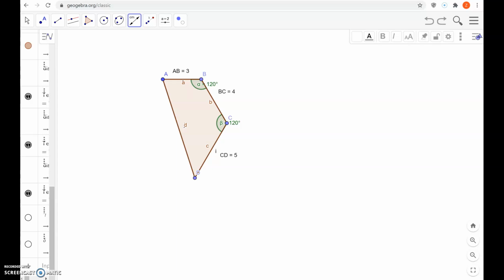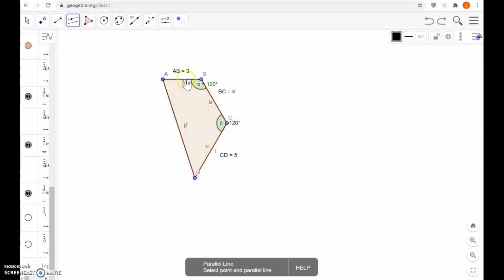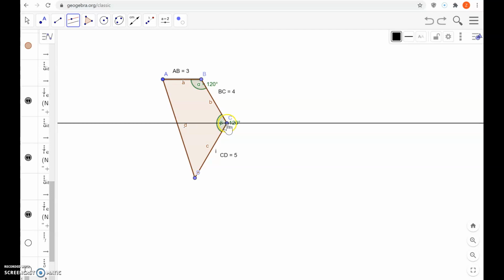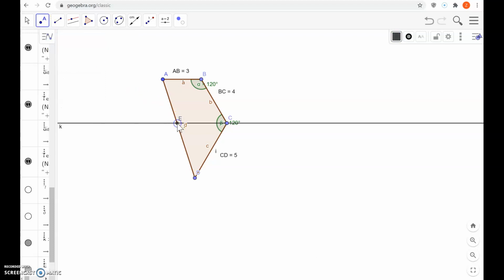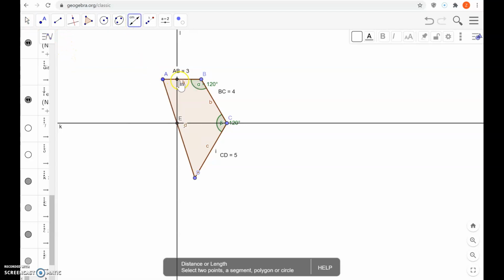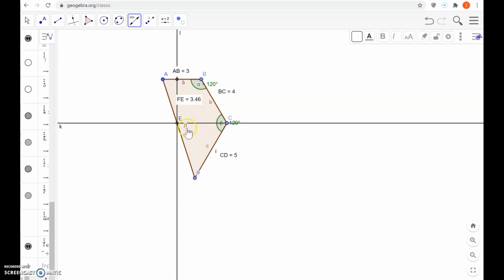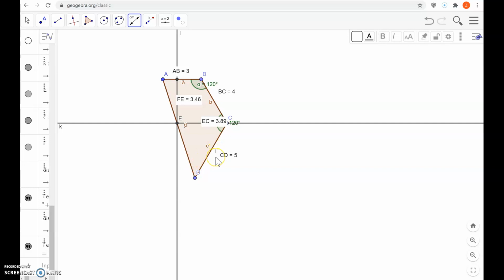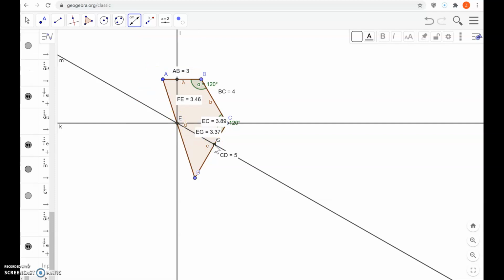Item 3 Problem set 3